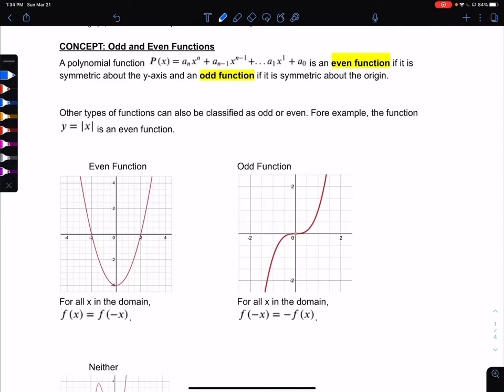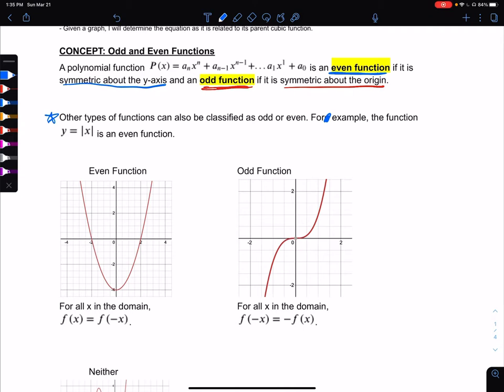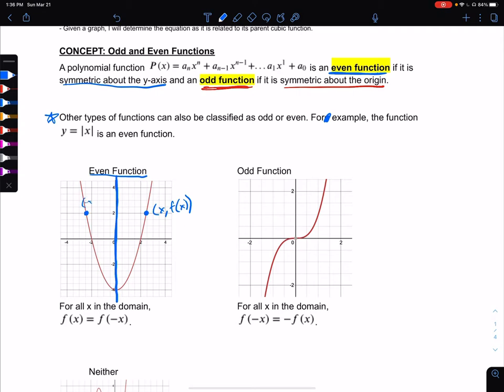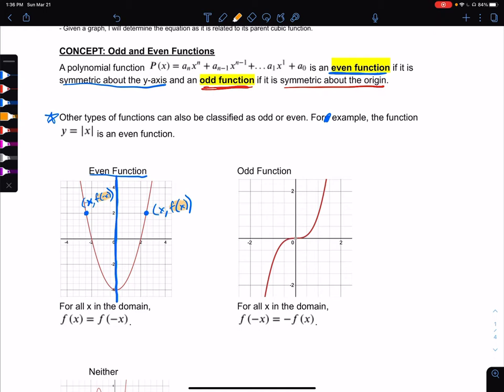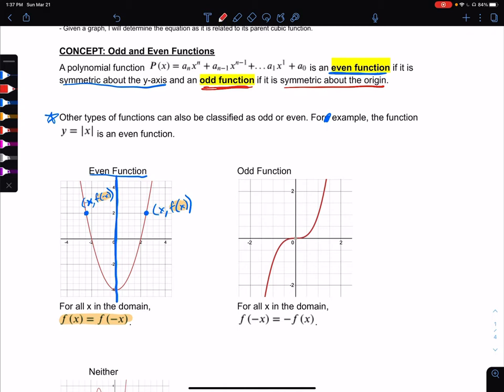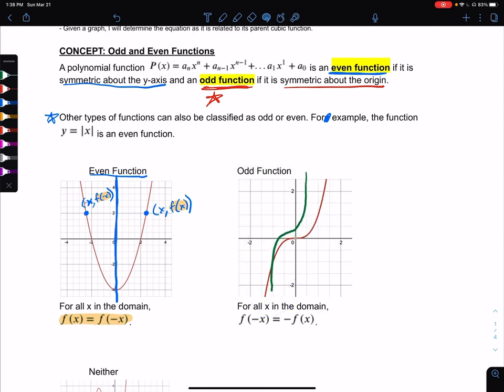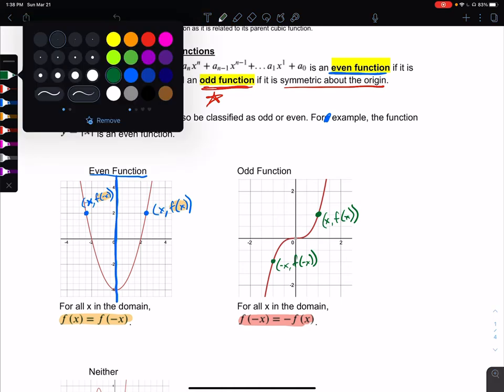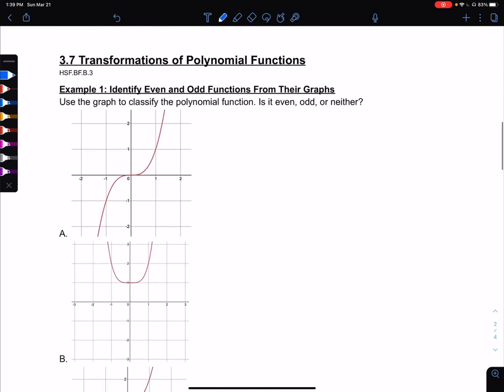3.7 Concept: Odd and Even Functions